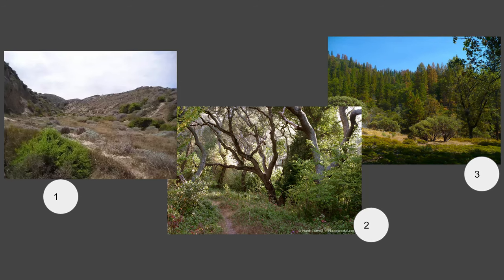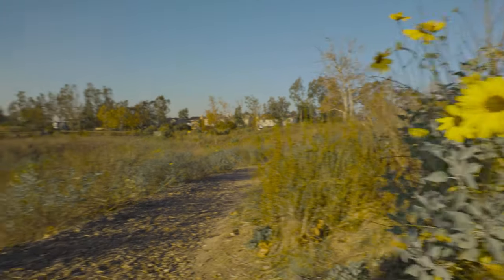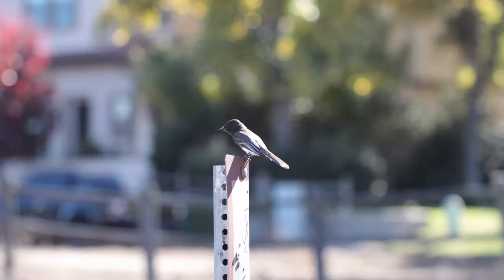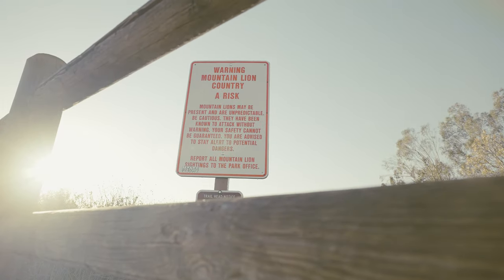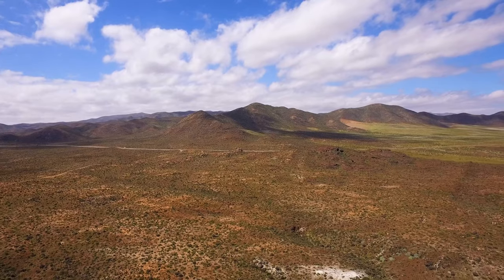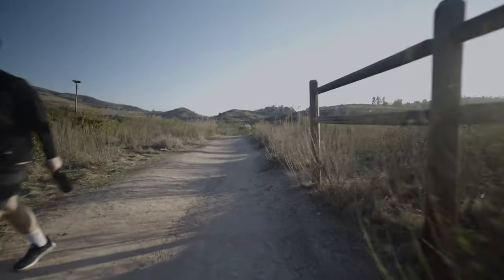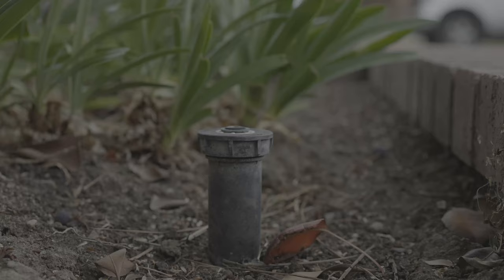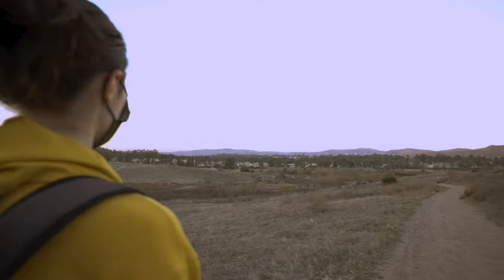Chaparral: Why I Love the Most Boring Biome (WILDLIFE DOCUMENTARY)